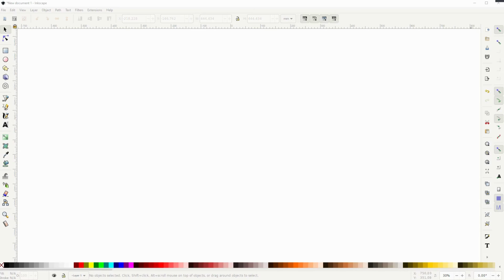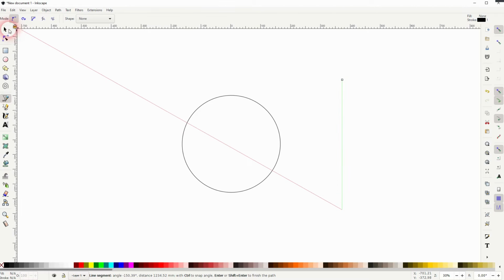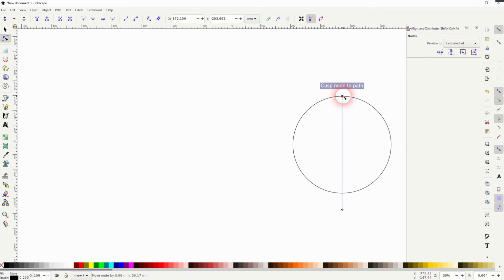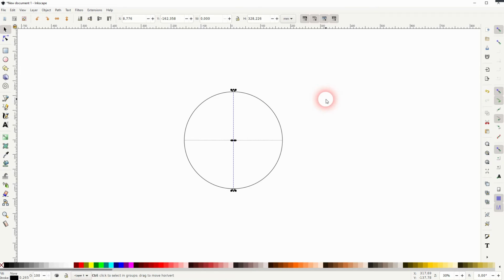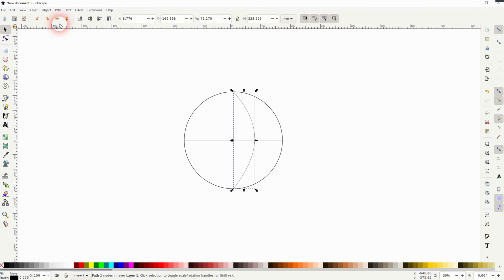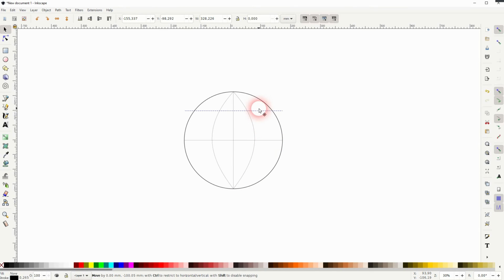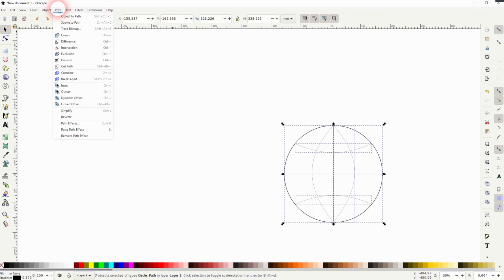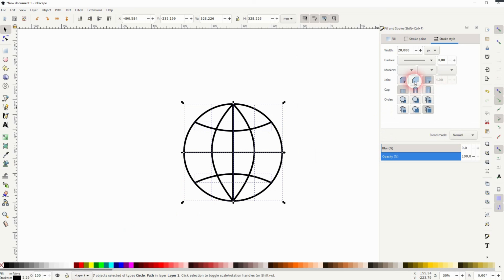Create a world icon in Inkscape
In this tutorial I'll show you how to create a world icon in Inkscape.